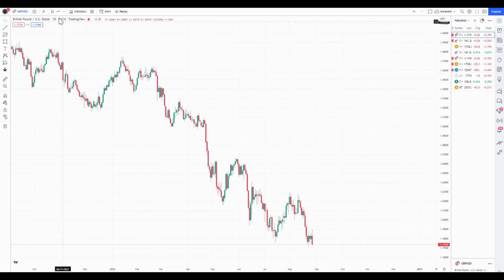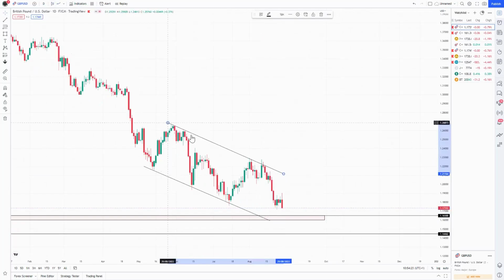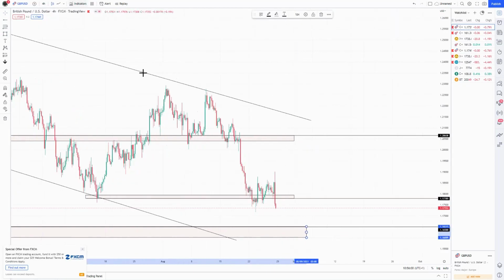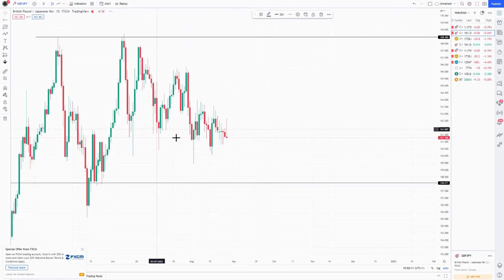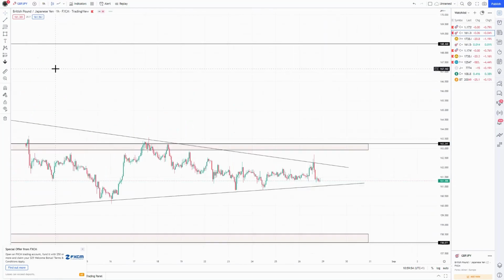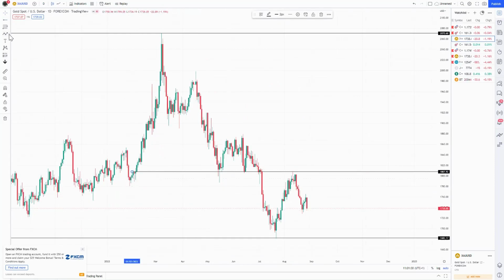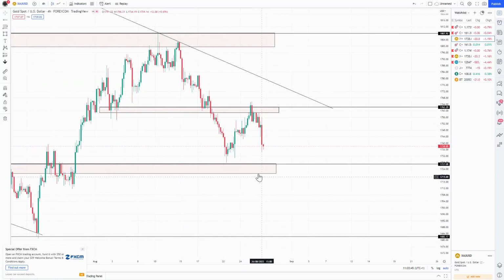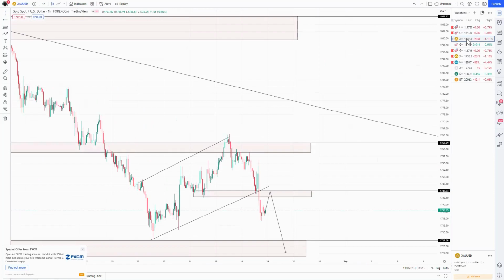FOREX MARKET OUTLOOK EPISODE 13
This is the thirteenth episode on the forex market outlook from the 28th to the 2nd of September 2022 on GBP/USD, XAUUSD, and GBPJPY.

Kindly Comment your thought below👇👇👇
Do remember the views I'm giving you today are of my own opinion, I'm not responsible for any result you get, and Don't always go against your analysis and trading plan thank you.